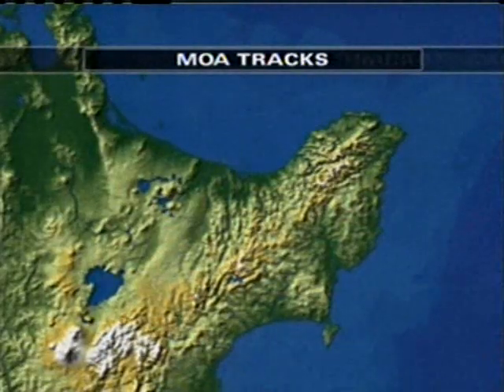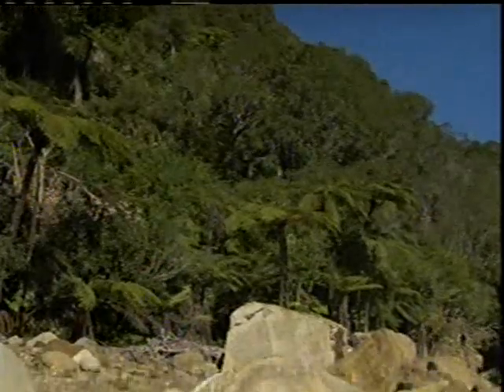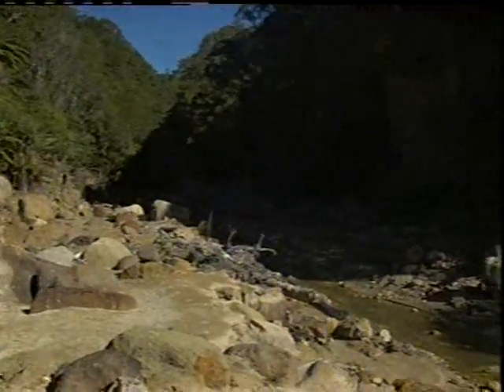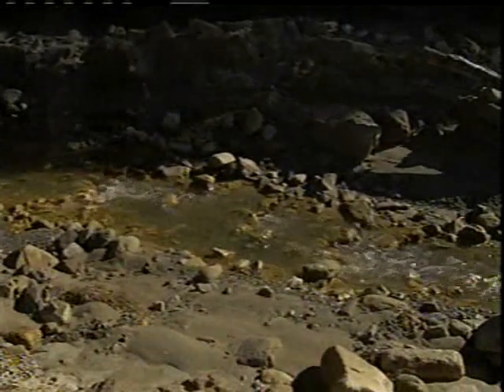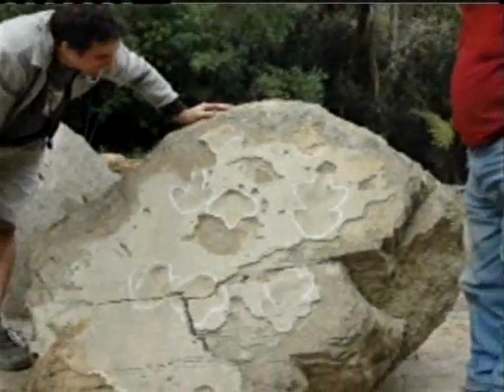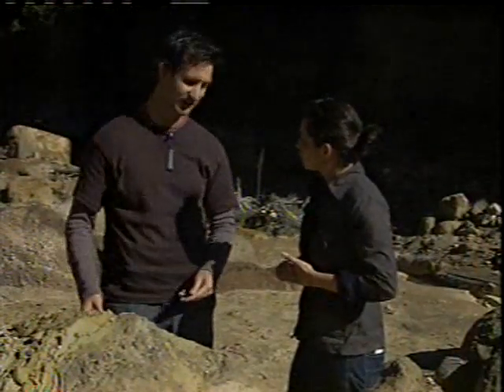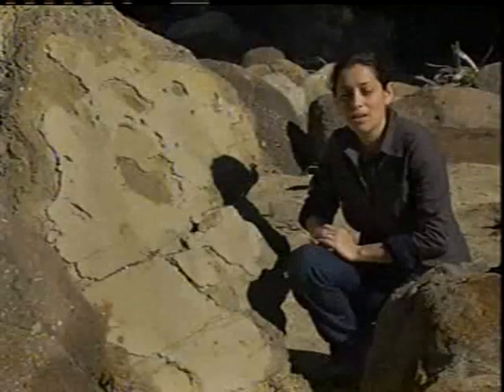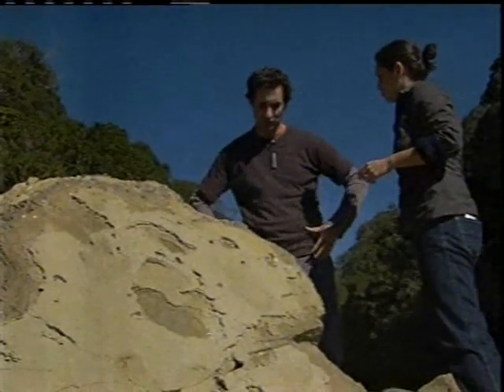Moa Footprints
TV3 segment on Moa footprint fossils found in New Zealand